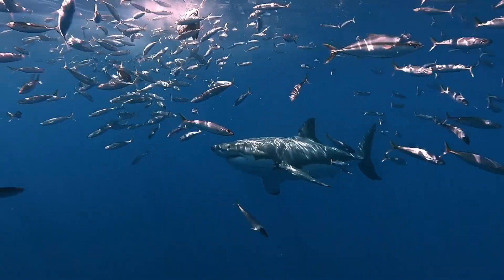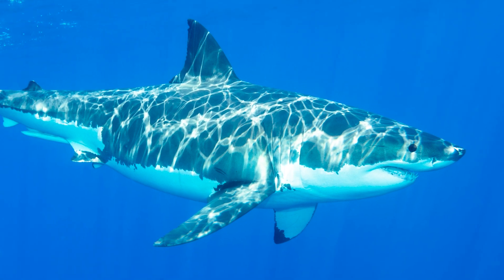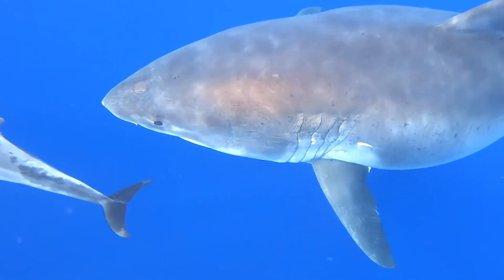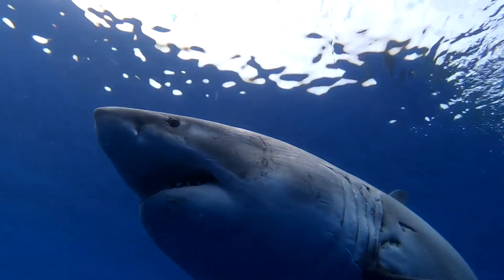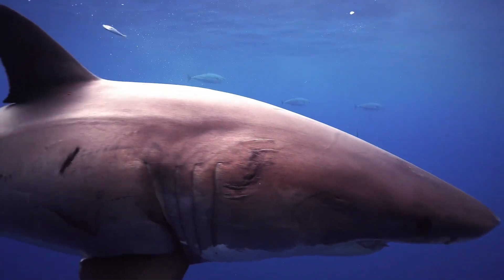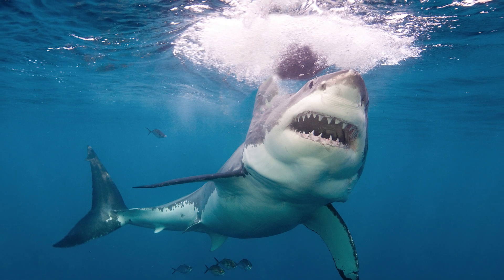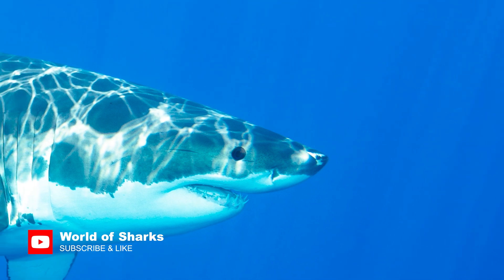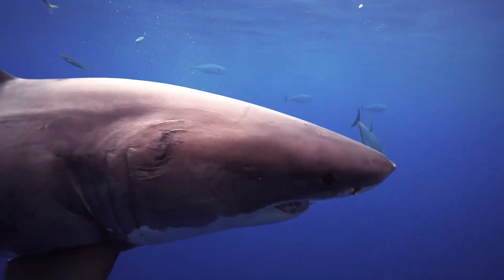Great White Shark Behaviors & Habits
Dive into the underwater world of great white sharks and discover their fascinating behavior and habits! In this first video of our 'World of Sharks' YouTube channel, we take you on an educational journey to learn about these magnificent creatures. From hunting tactics to their unique coloration, this video provides a comprehensive overview of the world of great white sharks.